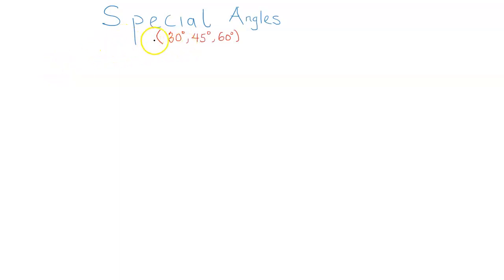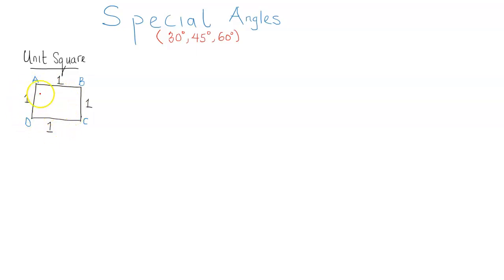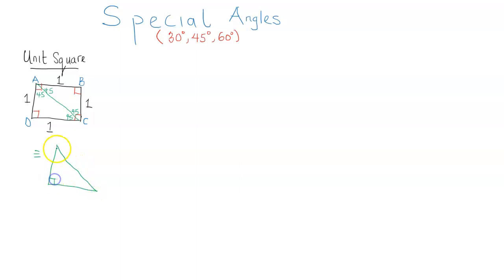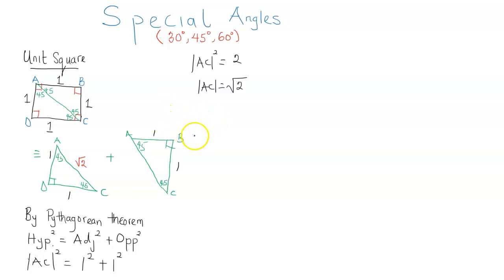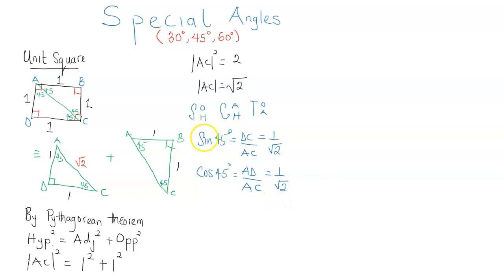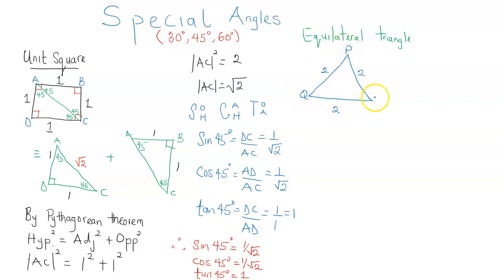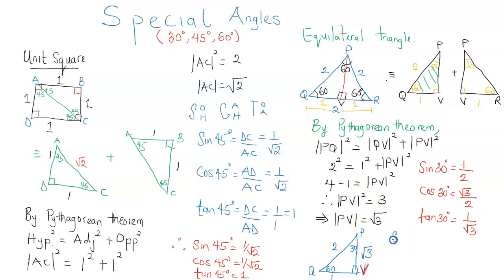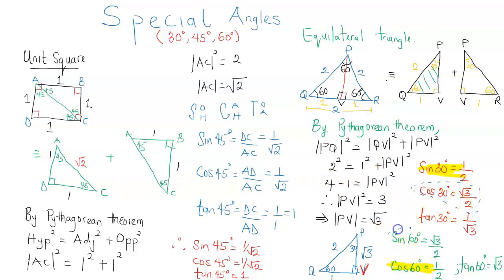Special Angles | Trigonometry | High School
In this video, I introduced and proved the special angles, 30, 45, and 60 degrees.